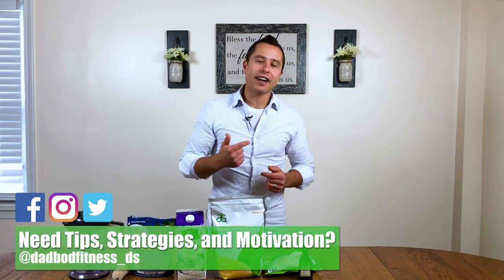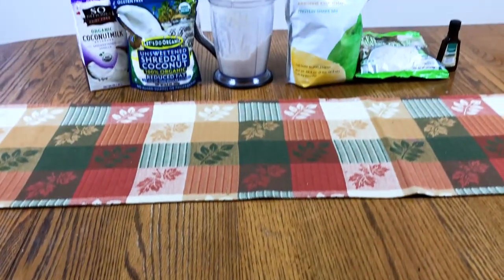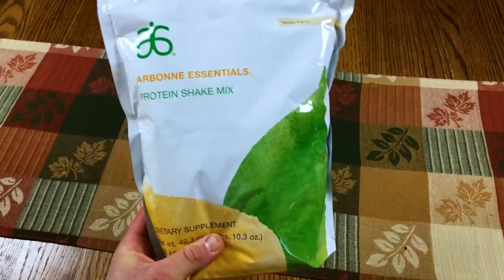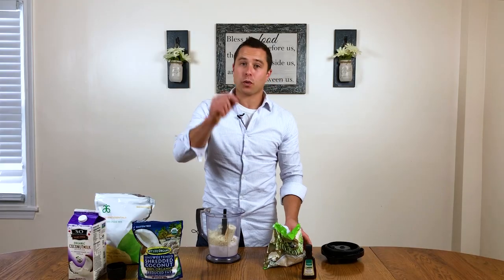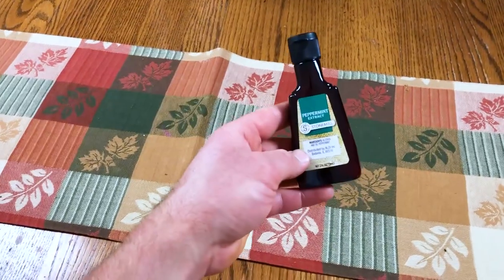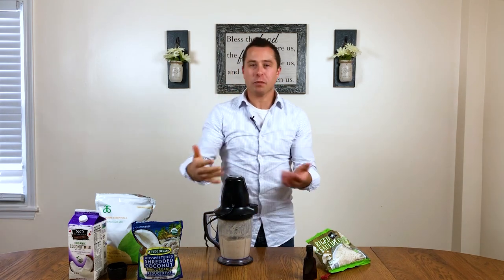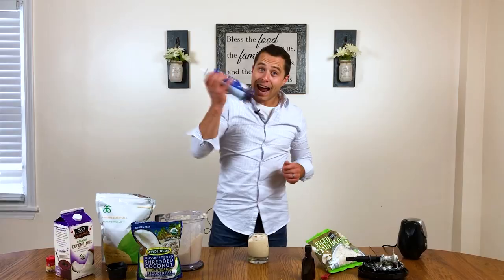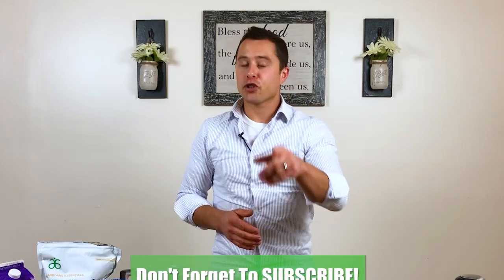Christmas White Peppermint Protein Shake | Healthy Holiday Smoothie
Check out the BEST protein powder for your Christmas White Peppermint protein smoothie recipe  Or try the chocolate flavor  Add the Arbonne Whole Foods Multivitamin Blend to your protein shake as well
In this video I share with you a Christmas White Peppermint Protein Shake!  it's the best healthy holiday smoothie recipe that I have ever tried AND it's packed with protein.  This is an amazing holiday smoothie and it truly hit's the spot for your sweet tooth but it's a protein christmas treat.  It's the perfect blend with high vitamin and mineral packed whole foods that is just topped off with some sweetness to really hit the spot for the holiday season.

Full Recipe:
1 cup unsweetened coconut or almond milk
1 cup frozen cauliflower
1/2 frozen banana
1 scoop vanilla Arbonne protein
2 tablespoons coconut butter (or 1/4 cup unsweetened shredded coconut)
1/4 teaspoon peppermint extract
2 tablespoons of whipped cream
Optional:  1 tablespoon chia seeds or ground flaxseeds

Macros:
Total Calories: 526
Protein - 28g
Carbs - 41g
Fats - 29g